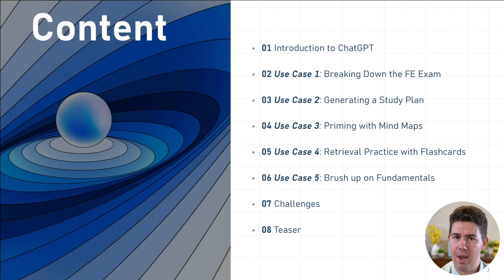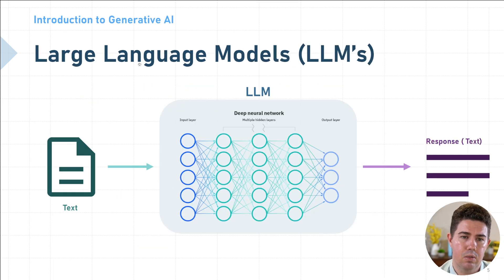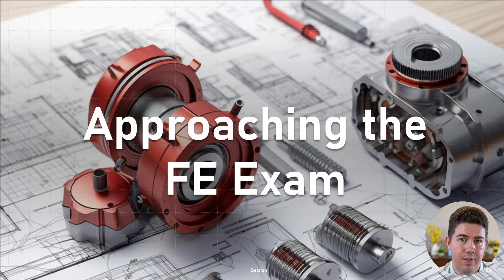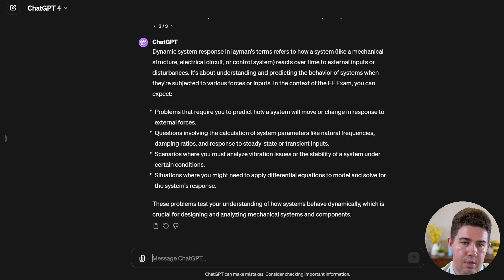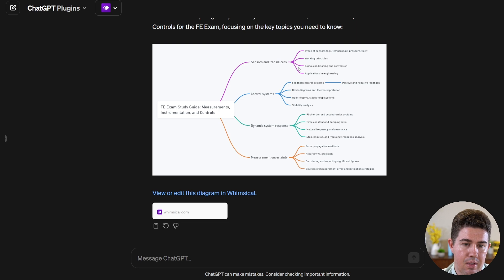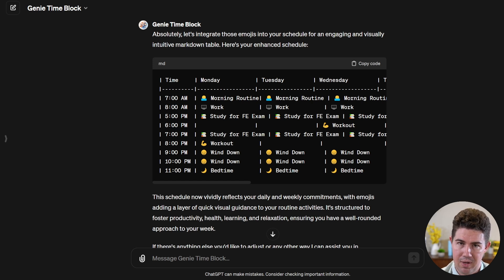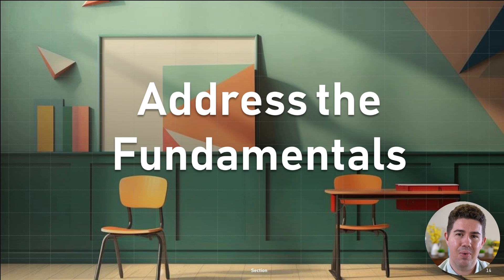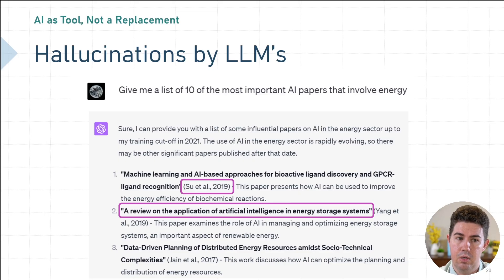Supercharge Your FE Exam Studying With ChatGPT | FE Exam Tips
Today, we've got a special treat as I introduce you to our CTO at Genie Prep, Trevor. Trevor's not only a Mechanical Engineer with a Master's in computer science, but he's also a crucial part of our team. Recently, he's been exploring AI and ChatGPT, diving deep into how they work. In today's video, he's going to share how you can leverage Artificial Intelligence and ChatGPT to boost your FE Exam preparation!

This video is perfect for anyone looking for a helping hand in their FE prep journey. Trevor will guide you through key concepts on how to interact with AI by asking precise questions, enhancing your study process efficiently. Plus, we've got a little surprise waiting for you at the end of the video.

If you've used AI to power up your FE exam prep, we'd love to hear about your experience.

Follow the Custom GPT Link created for this presentation here ➡️

TIMESTAMPS

00:00 Intro
00:25 Introducing Trevor our CTO at Genie Pre
01:00 Presentation Content - Superchqrge your FE Studying with AI
02:04 Introduction to Chat GPT
04:24 Approaching the FE Exam with AI
04:33 Asking Chat GPT - New graduate FE Exam Prep
06:26 Genie Prep Courses
06:48 Mind Mapping to prime our brain with Chat GPT
08:16 Crafting a Study Schedule with AI
10:13 Active Recall with generated Flash Cards
11:41 Address the Fundamentals
12:30 Challenges of using Chat GPT
13:30 - Coming soon
13:48 Outro